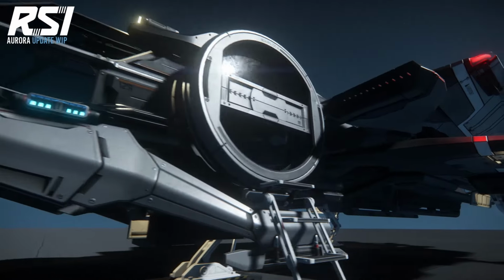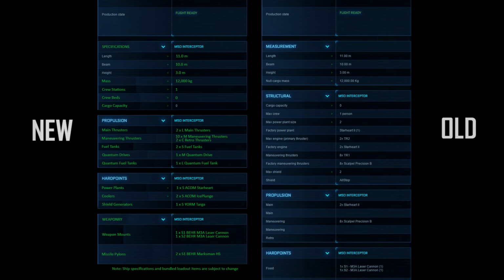Star Citizen - February Monthly Report - Los Angeles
Eric Davis shares the Los Angeles studio's progress over the past month. To see more of CIG's monthly report, please